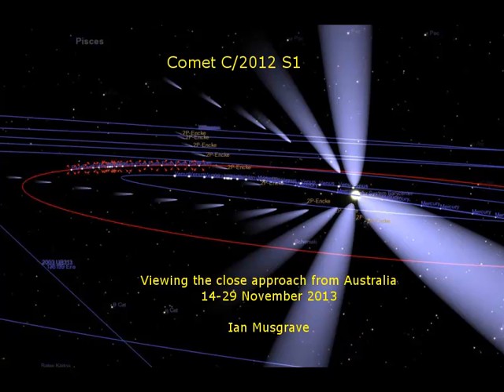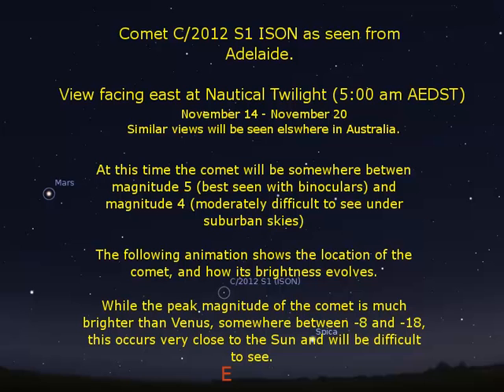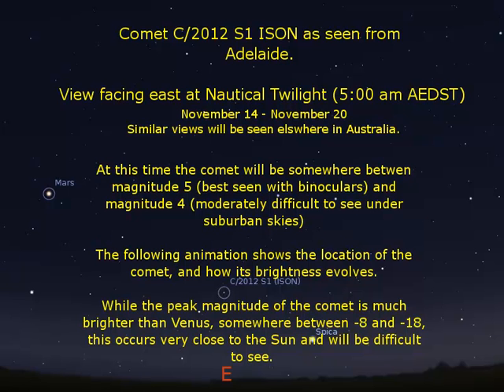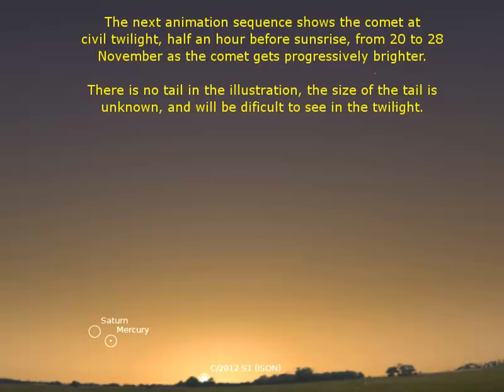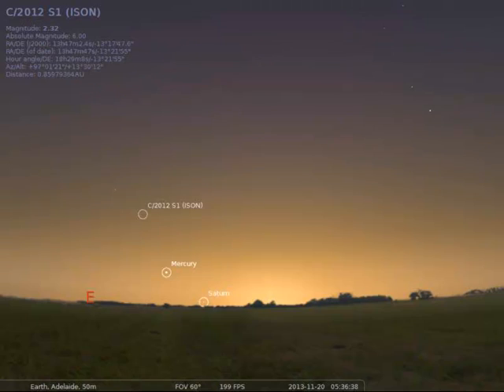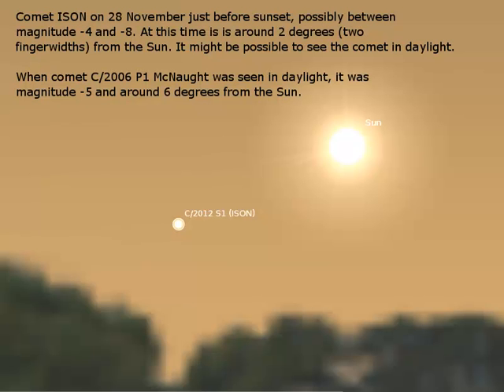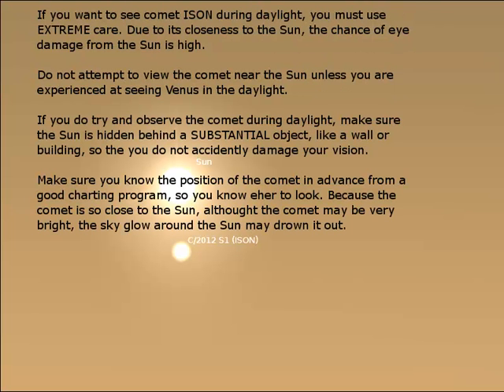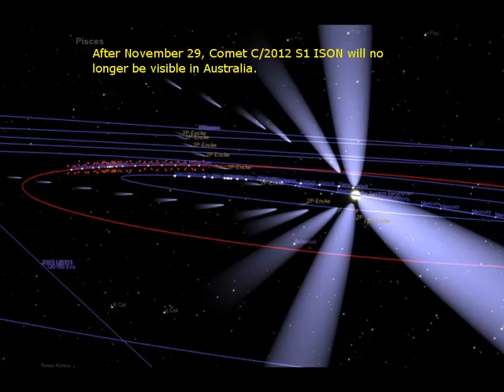Comet C/2012 S1 ISON's close approach to the Sun as seen from Australia.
Simulation of  comet  C/2012 S1 ISON's close approach to the Sun as seen from Australia from 14-29 November. The brightness of the comet and what we expect to see is put into context. The simulation is made with Stellarium.